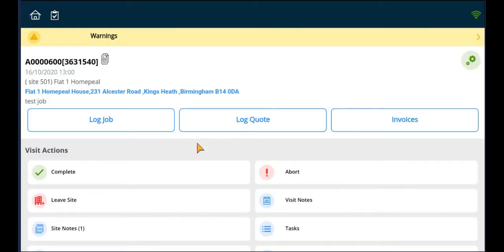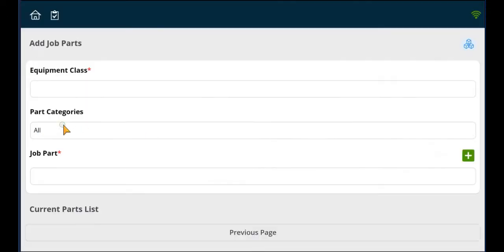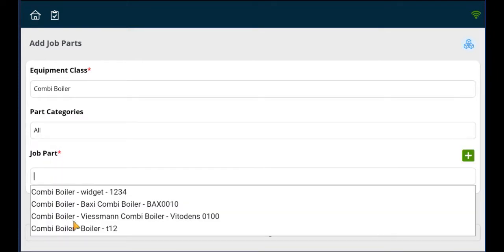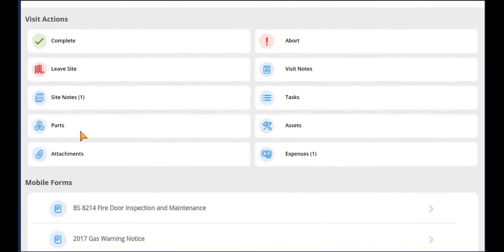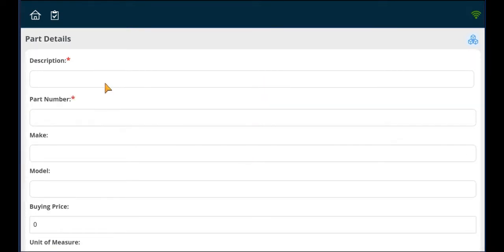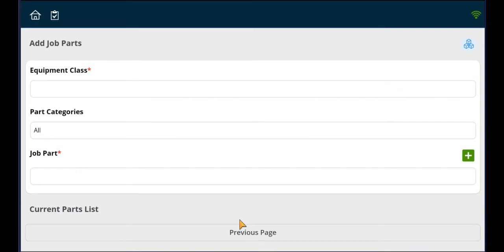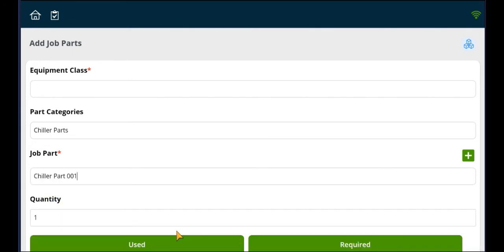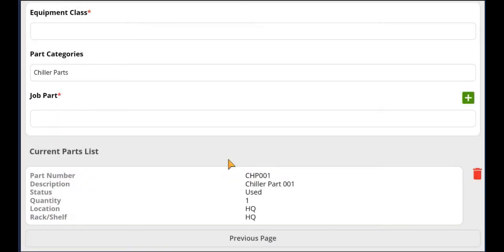How-To Guide | Adding Parts to a Job | Joblogic®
ABOUT JOBLOGIC